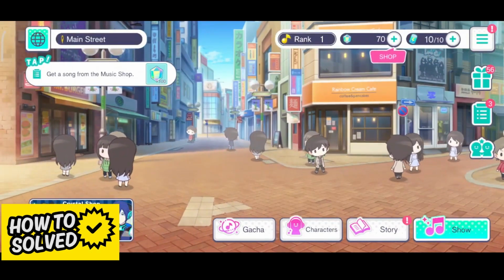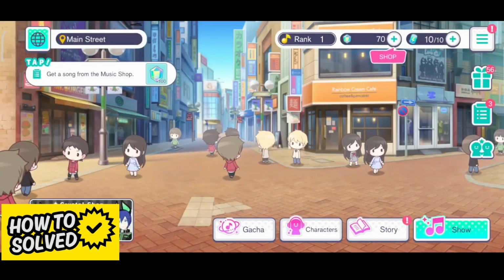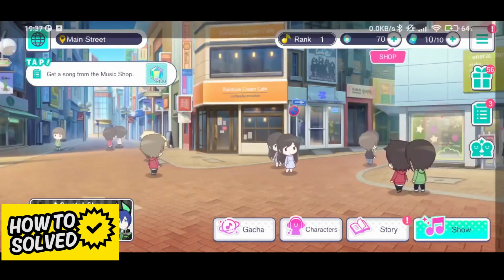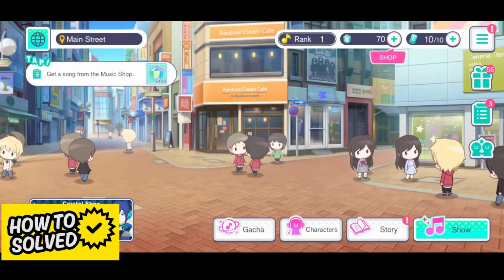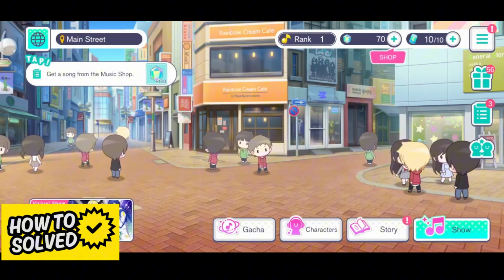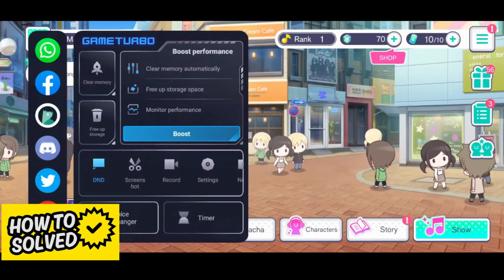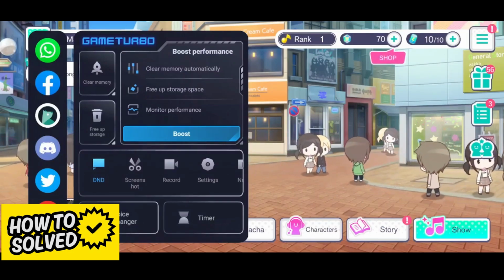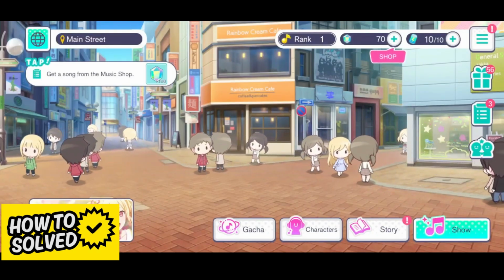[Easy Guide] How To Fix Project Sekai Lag in 2025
In this video I will show you [Easy Guide] How To Fix Project Sekai Lag in 2025